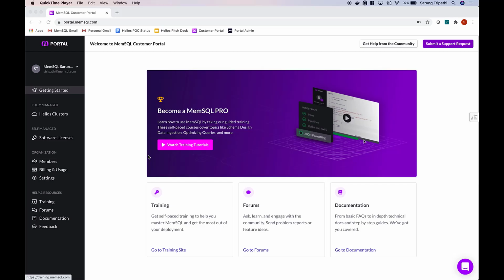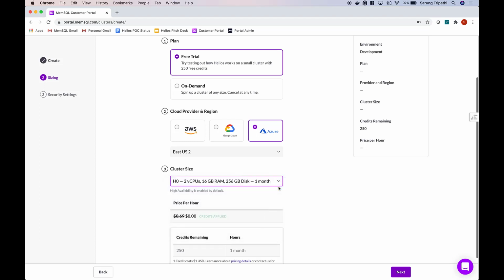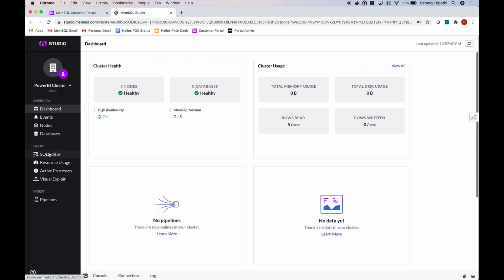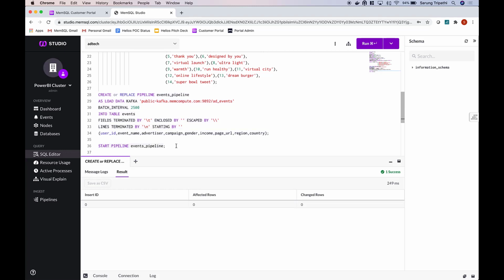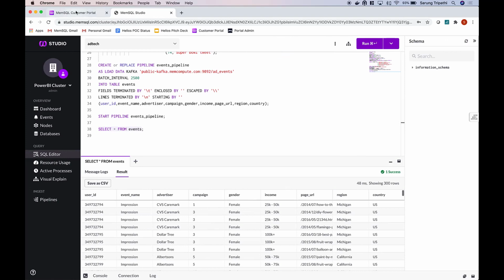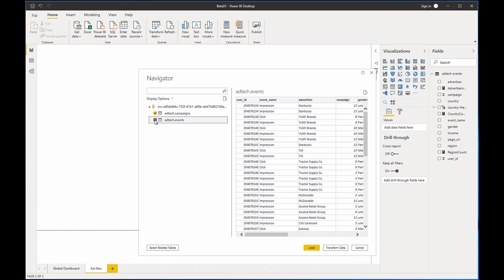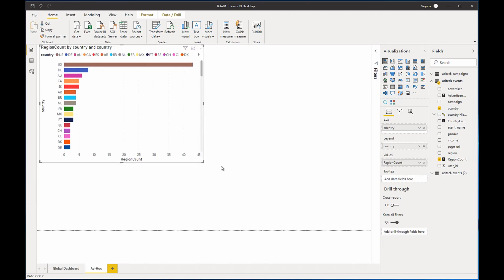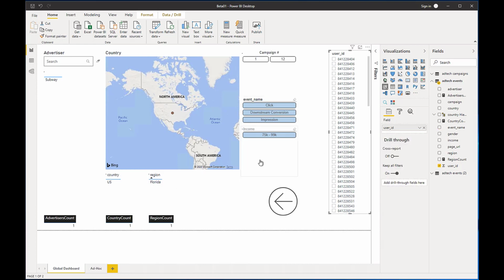SingleStore Managed Service and Power BI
SingleStore Managed Service is the managed cloud database that reaches incredible scale. Power BI is a great dashboard for visualizing data. Join us for this demo where we show creating a SingleStore managed cluster, loading data from Kafka, and visualizing it in Power BI.

0:00 - Introduction
0:35 - Create MemSQL Helios cluster
2:10 - Create AdTech tables, load tables
4:07 - Connect MemSQL to PowerBI
5:29 - Pull in MemSQL tables into PowerBI
6:09 - Explore data and build graphs
7:20 - Look at a complete dashboard
8:05 - Conclusion